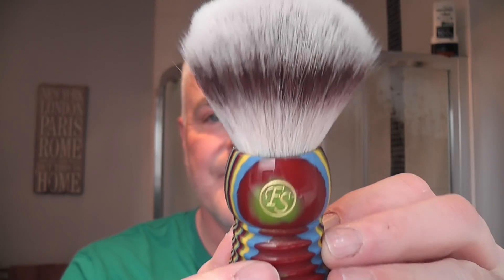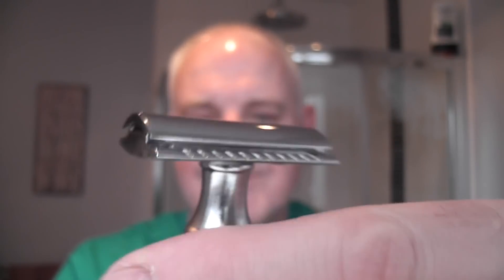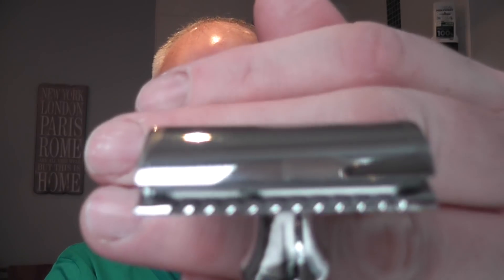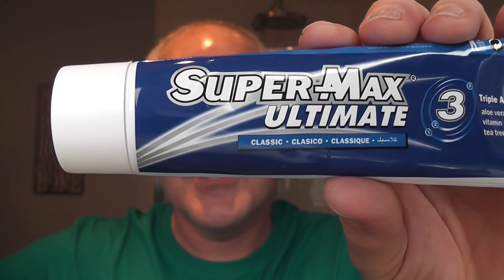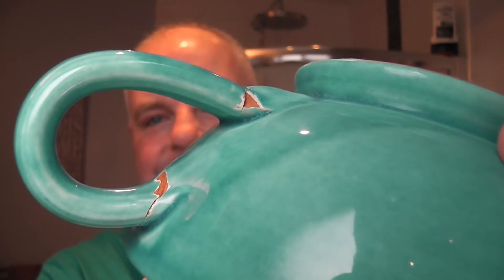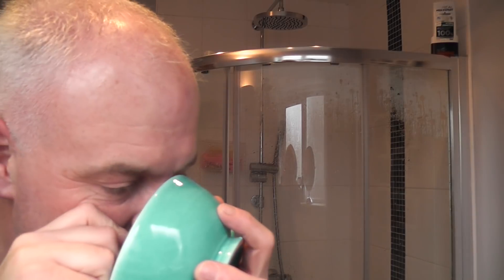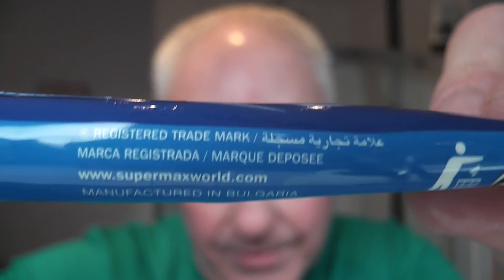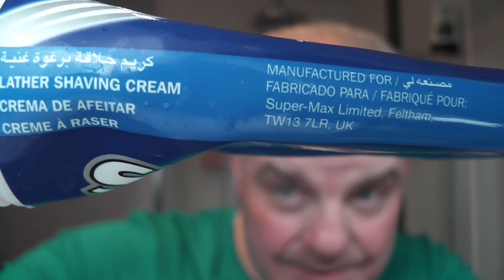Global Shave Storm Razor - Frank Shaving Brush - Myrsol Formula C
Pre: Hot Shower
Cream: Supermax  Ultimate 3
Razor: Global Shave Storm 2-Piece
Blade: Gillette 7 O'clock Black (3)
Brush: Frank Shaving Synthetic
Bowl: Rocco Contini Custom Shave Bowl
Post: Cold Scottish Water Rinse
A/S: Myrsol Formula C
Balm: EAD Post Shave Balm

Frank Shaving

Supermax Shaving Cream